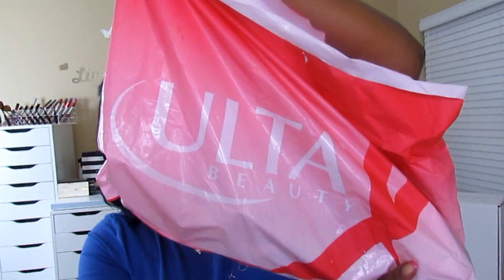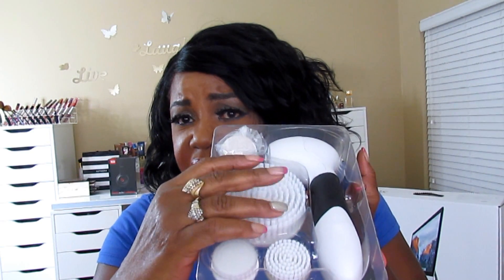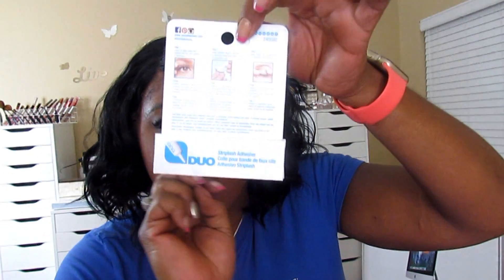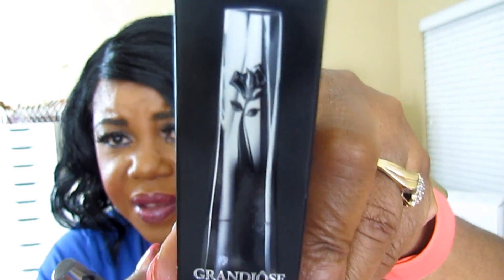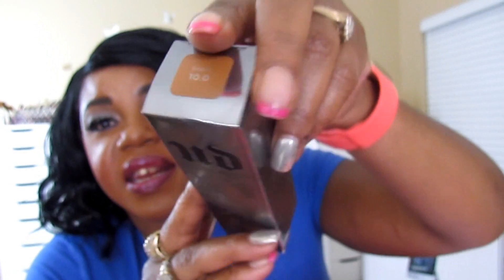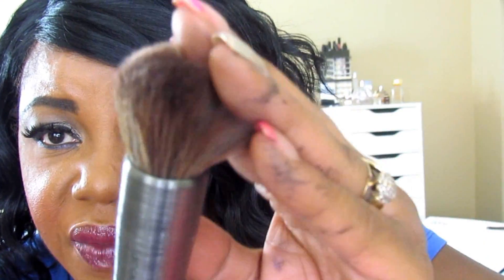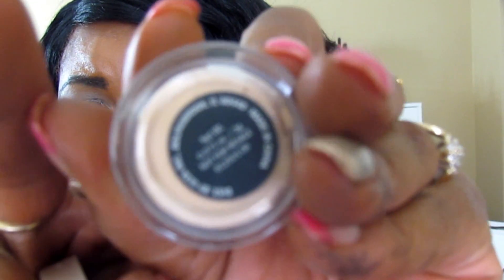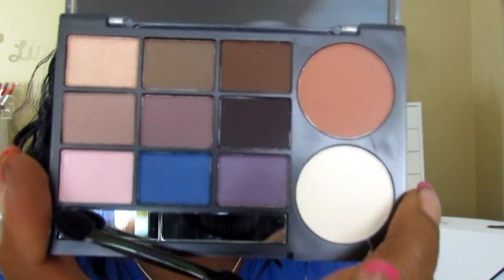Ulta Haul..on tilt....lmbo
yes, i really did like three videos, on full tilt. I have been wanting do a video with these items for a few weeks but was just too ashamed to post a video with that temp tooth in my mouth, but a little liquid courage and I was doing them videos.